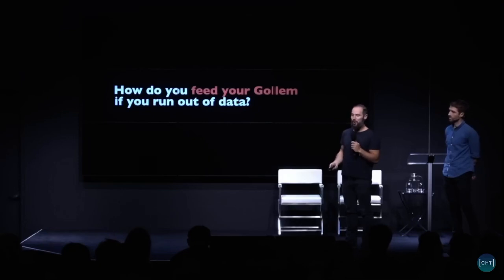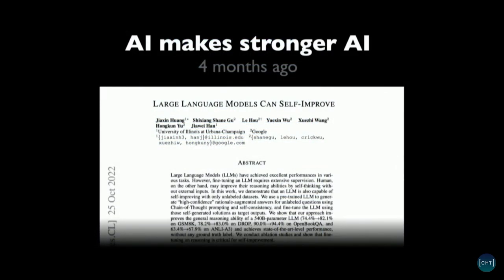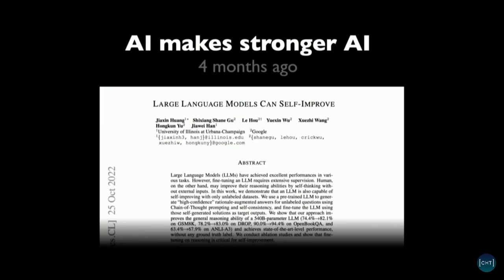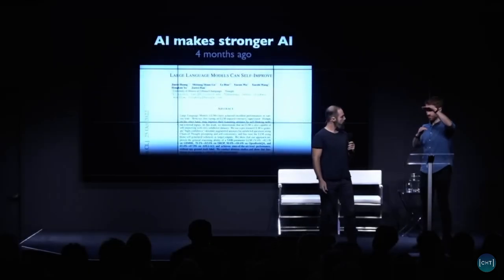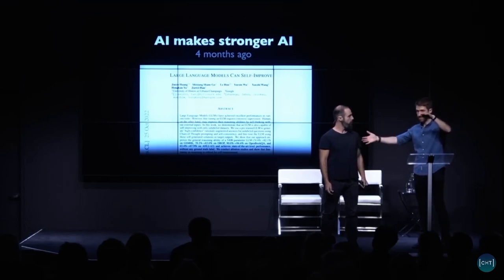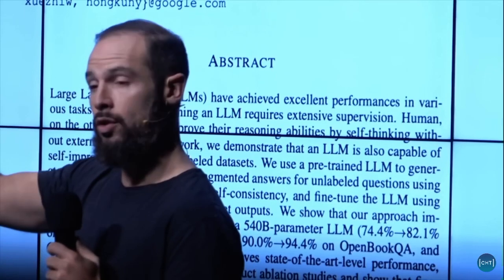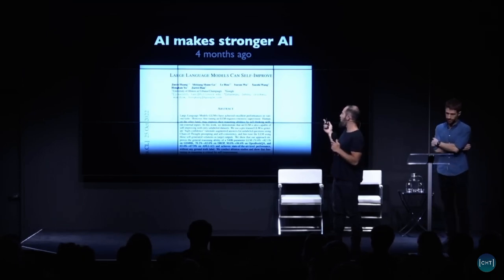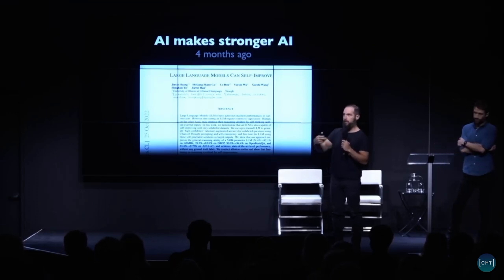Scary New Technologies On The Horizon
This clip was taken from the following video.